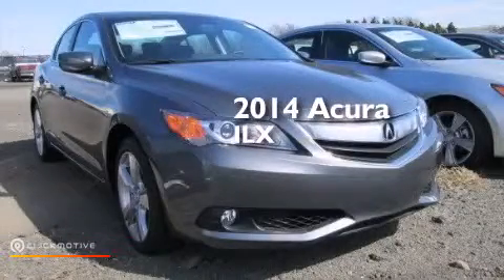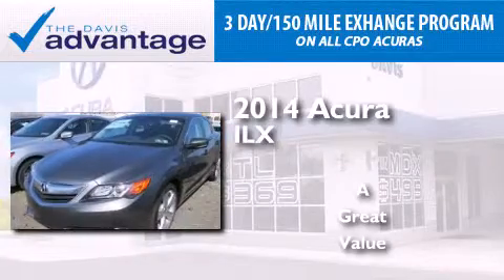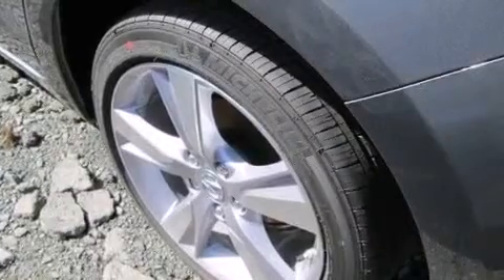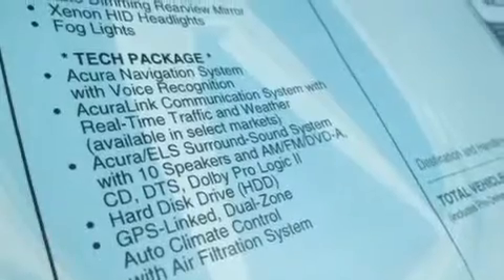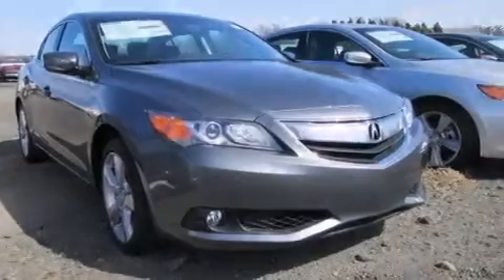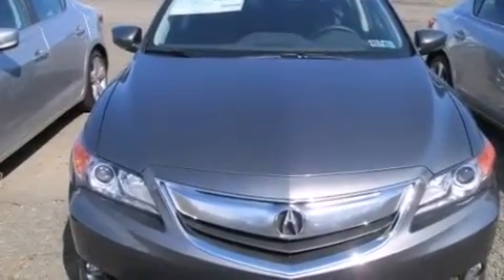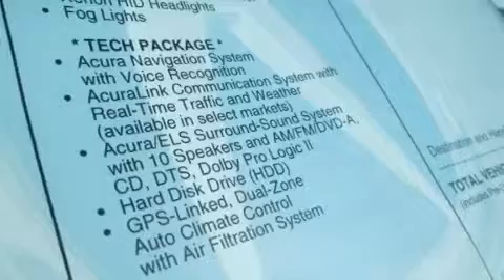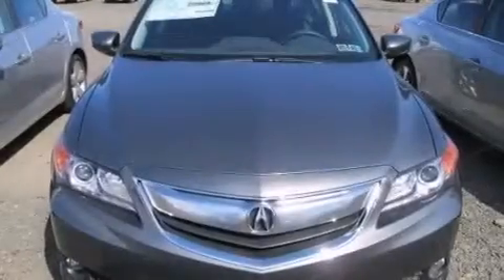2014 Acura ILX Langhorne PA 19047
We have been honored to serve the Langhorne PA area , we promise that your experience at our dealership will exceed your expectations ! Year : 2014 Make : Acura Model : ILX Engine : Premium Unleaded I-4 2.0 L/122 Trans . : Automatic Exterior : Polished Metal Metallic Miles : 6 Interior : Ebony Stock : 2143046 Davis Acura 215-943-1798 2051 E Lincoln Hwy Langhorne , PA 19047